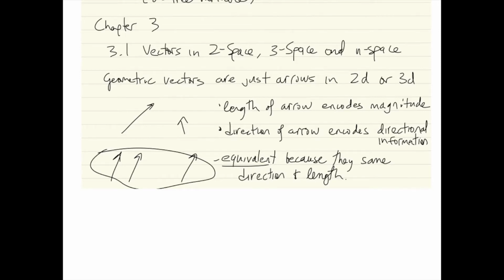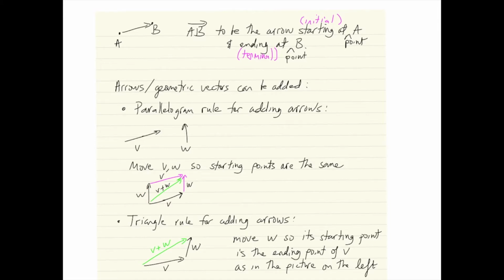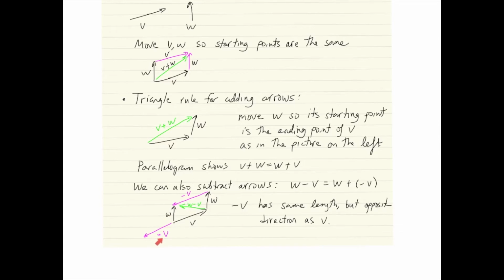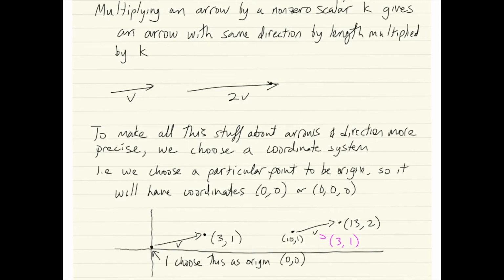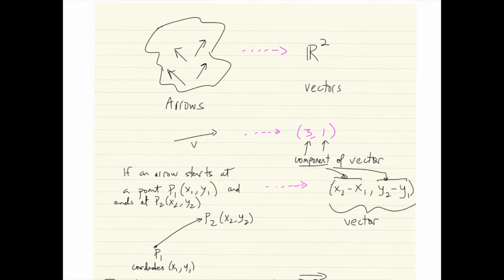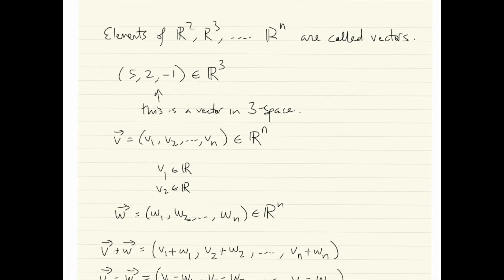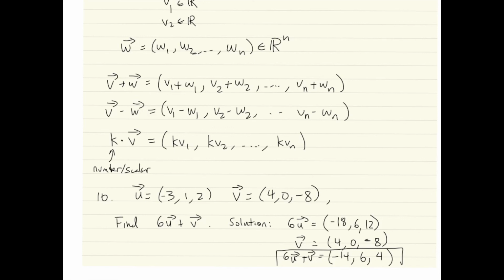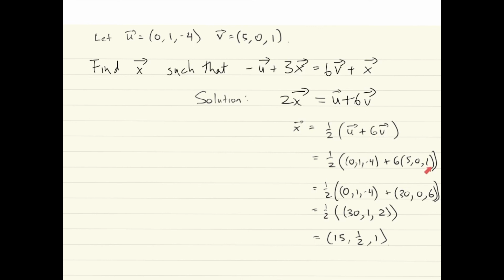3.1 1 vectors